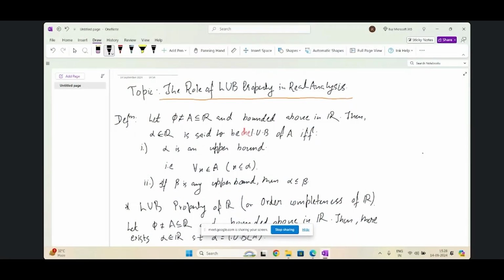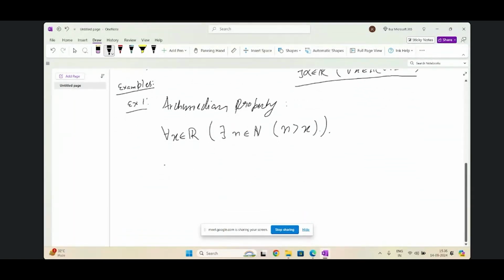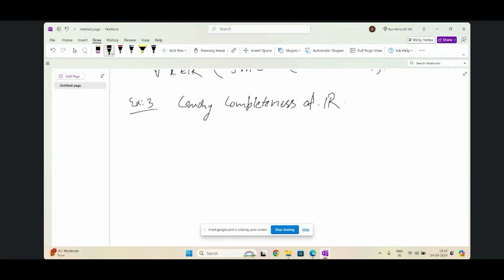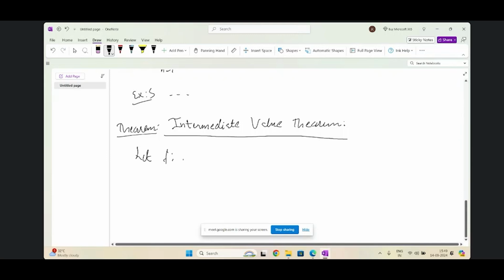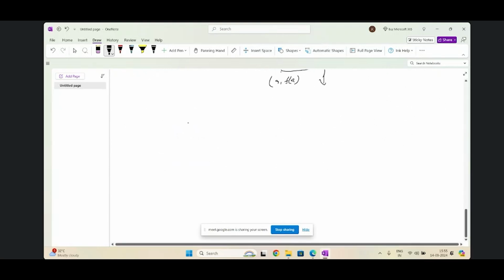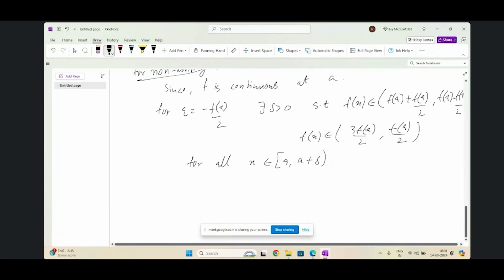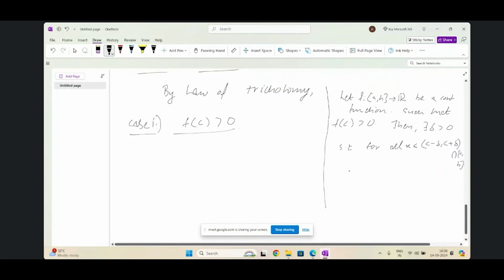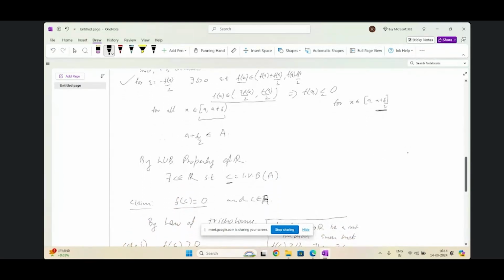Role of LUB Axion in Real Analysis | Jatin Kumar | VSSP 2024